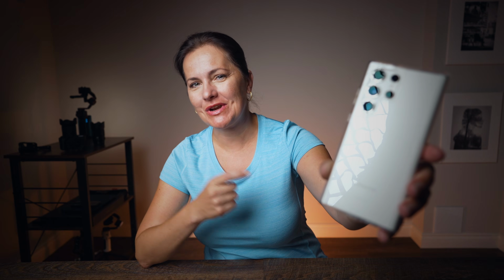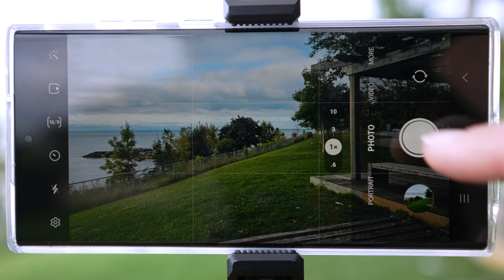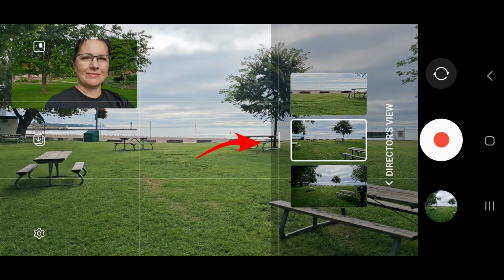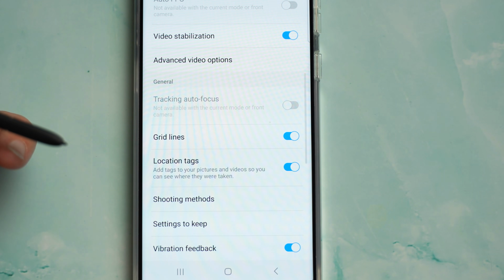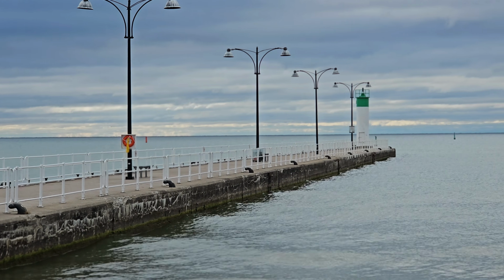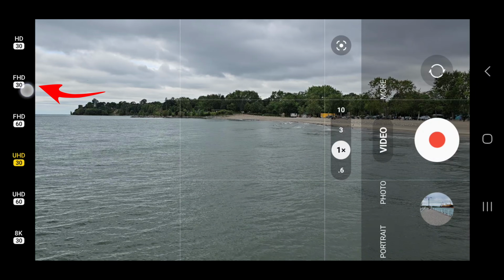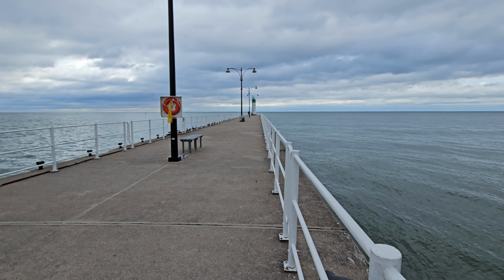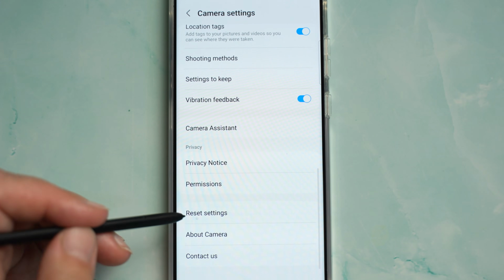Samsung Galaxy S23 Ultra! 4 CAMERA FEATURES & SETTINGS YOU MUST KNOW!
What are the best camera settings for Samsung Galaxy S23 Ultra? Let's go through tips and tricks, camera features you must know to get the most out of this Android.

00:00 Introduction
00:24 Camera Assistant
03:22 Director's View
06:29 Portrait Video
09:04 Video Mode
11:36 Video Settings

ALL GEAR USED TO FILM THIS VIDEO:
👍Comica Vimo C on Amazon

What is your most preferred camera mode you use on Samsung Galaxy S23 Ultra?